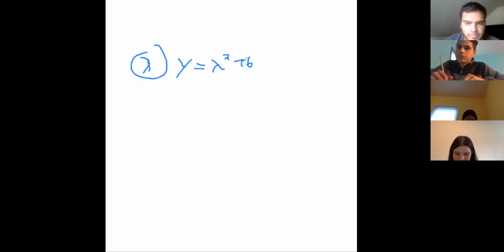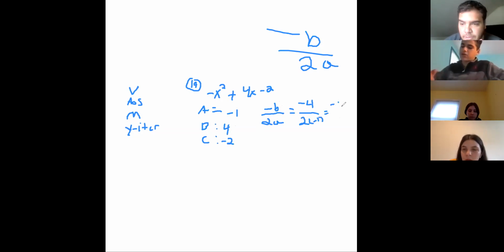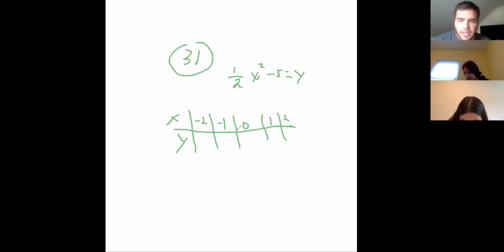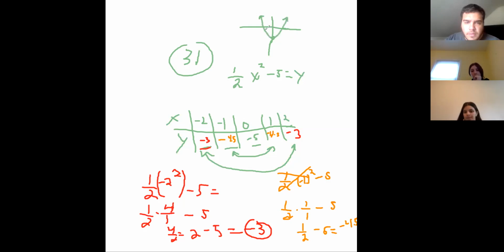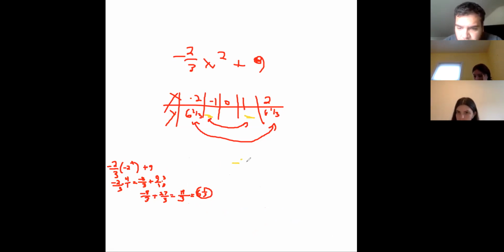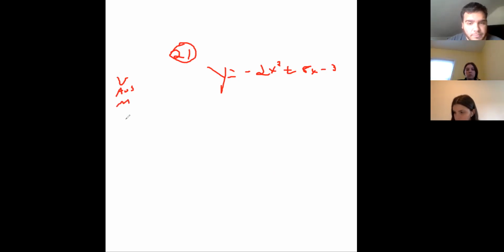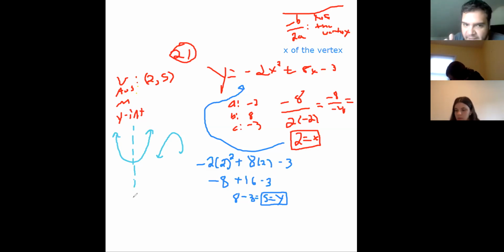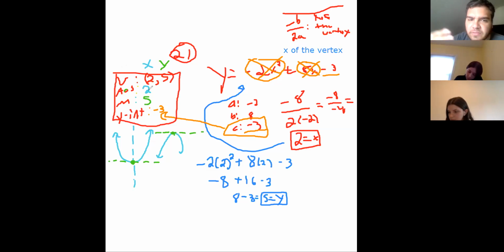Ajg 1 help 9 1 9 2